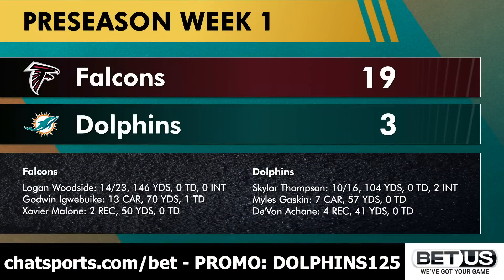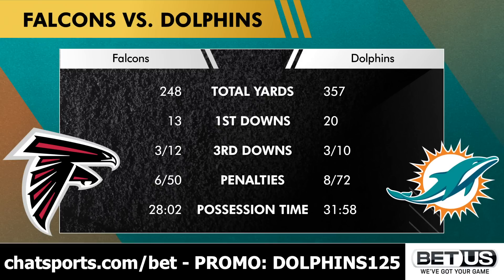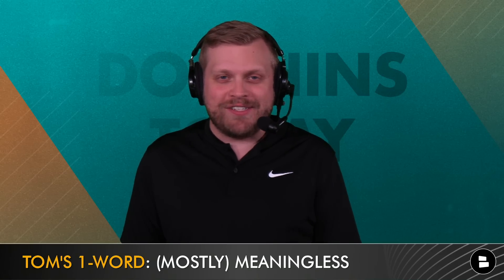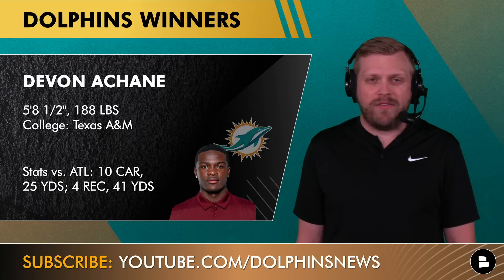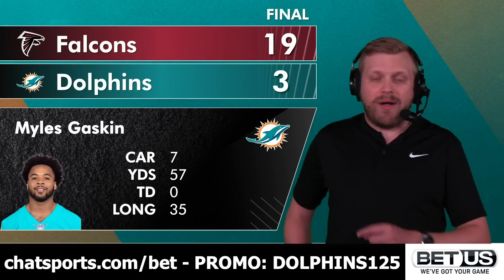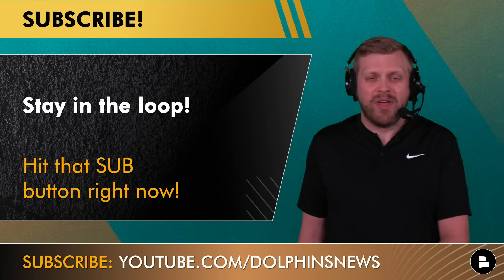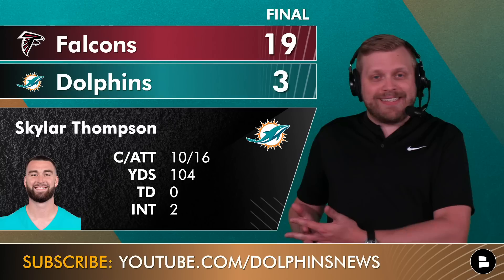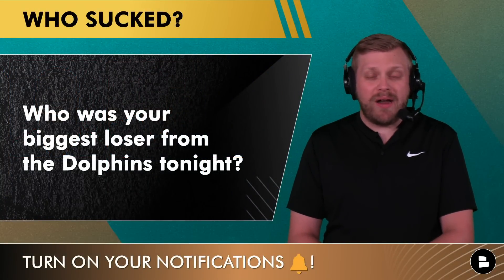Dolphins Winners & Losers vs Falcons: Cam Smith Injury, Devon Achane, Erik Ezukanma, Skylar Thompson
Miami Dolphins highlights were few and far between in an ugly 19-3 loss in the first NFL preseason game against the Atlanta Falcons. While the outcome doesn’t matter that much, there are some notable Dolphins winners and losers from this game. Unfortunately, it also includes a Cam Smith injury. Hopefully the Dolphins won’t be down yet another corner for very long.

Cam Smith injury news: Dolphins rookie CB Cam Smith left the game after a mostly solid showing. He suffered a shoulder injury, per head coach Mike McDaniel. The severity is not yet known.

Miami Dolphins winners vs. the Falcons:
Erik Ezukanma (WR)
De’Von Achane (RB)
Myles Gaskin (RB)
Channing Tindall (ILB)
Mitchell Agude (OLB)
Keidron Smith (CB)

LET'S GO FINS!

Dolphins vs. Falcons losers:
Mike White & Skylar Thompson (QB)
Offensive Line
Self-Inflicted Mistakes

All about the Fins? Get caught up on all of the latest Miami Dolphins news and rumors when you watch these other Dolphins YouTube videos:

You'll never miss another video! Be sure to turn on your notifications

- 1-word reaction to the game?
- Who was the biggest winner from the game?
- Who was the biggest loser from the game?

Are you a real one? Then like today's video!